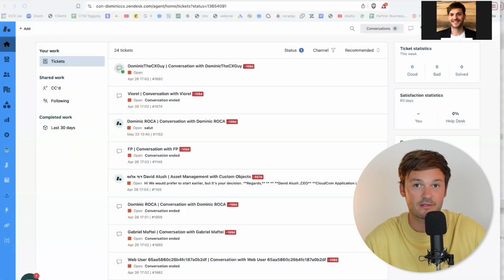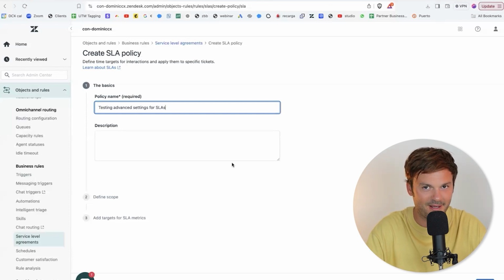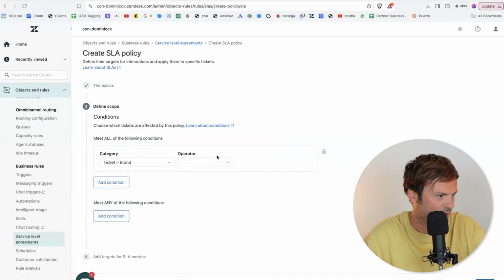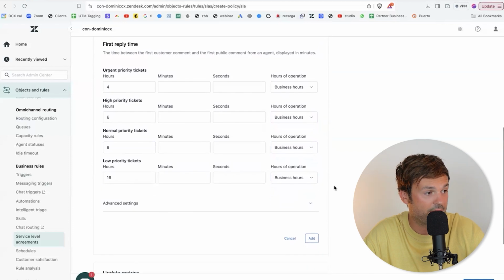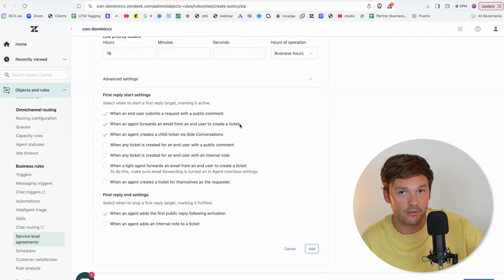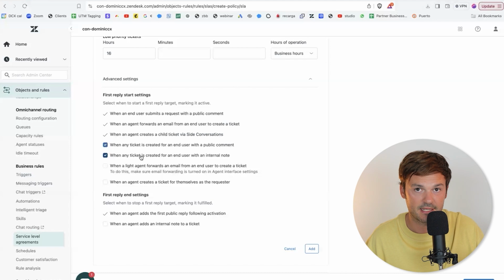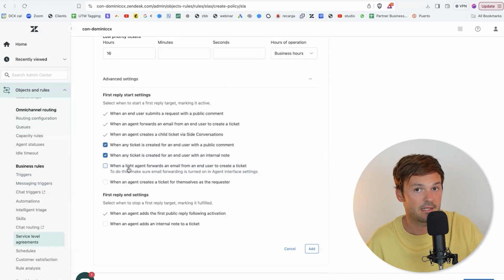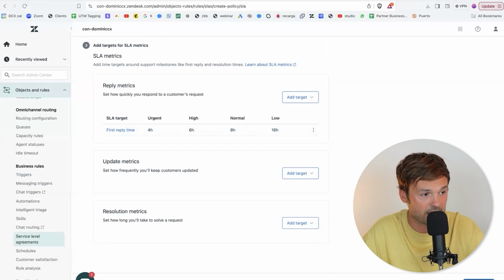Zendesk SLA Update - What's New & Features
In this episode of Zendesk Tuesday we will explore Zendesk's new enhanced service level agreement (SLA) configurations.
These updates offer greater flexibility in measuring customer service metrics, including options for agent-created tickets, internal notes, and multi-user scenarios.

Learn how to leverage these new settings to improve your customer service performance and reporting.

Here's what we cover:
00:00 - Intro
00:07 - What are SLAs in Zendesk
01:07 - Exploring The New Features
06:50 - Conclusion
07:21 - Outro